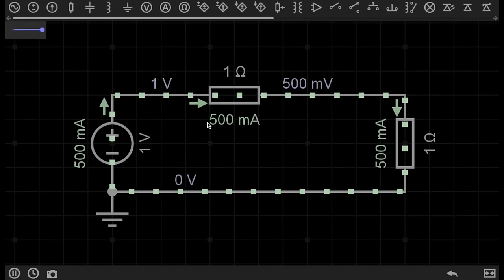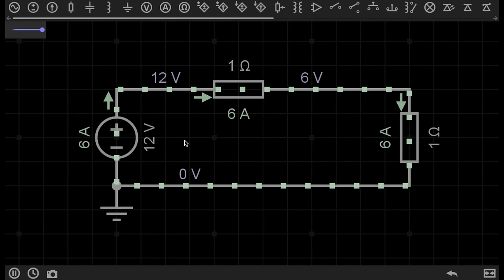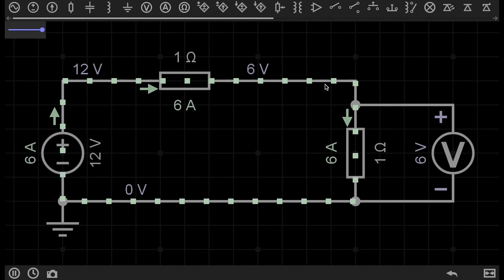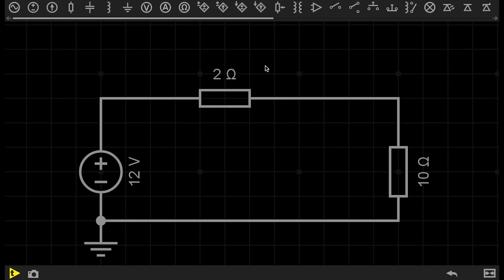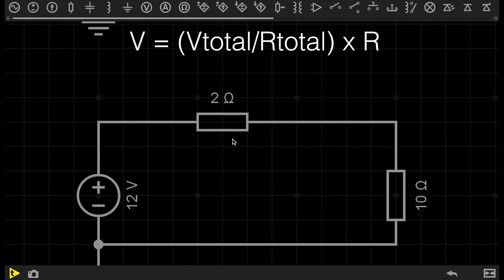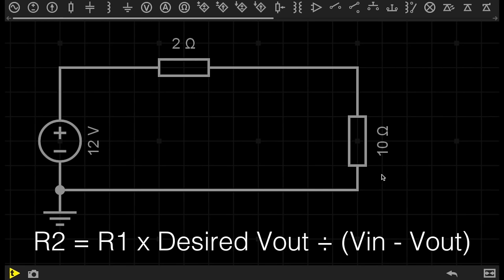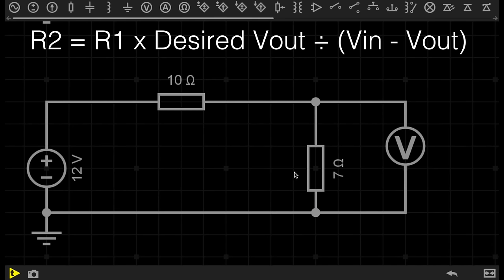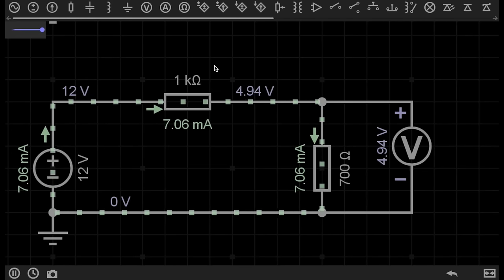Voltage Dividers - Electronics Basics 12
What are Voltage Dividers, and how do they work? Watch this video to find out: Try the circuit